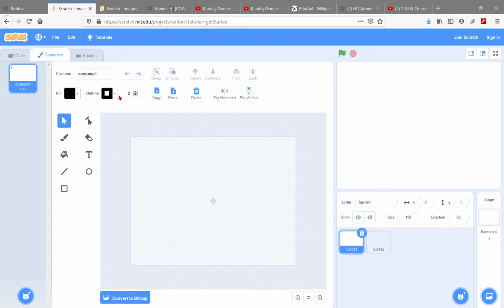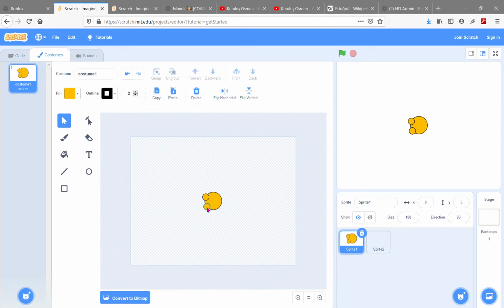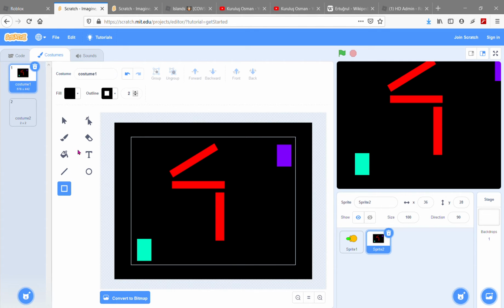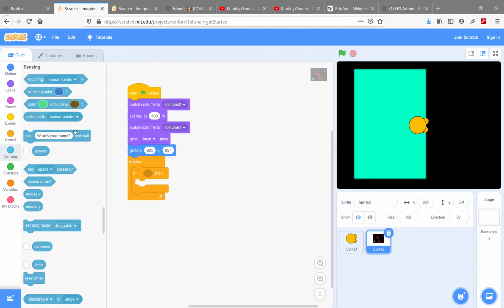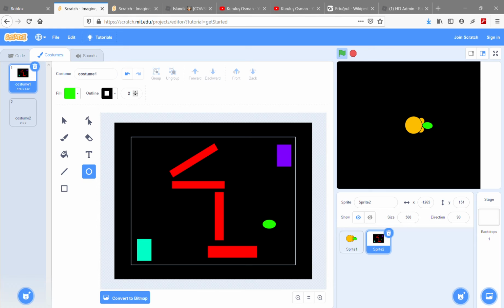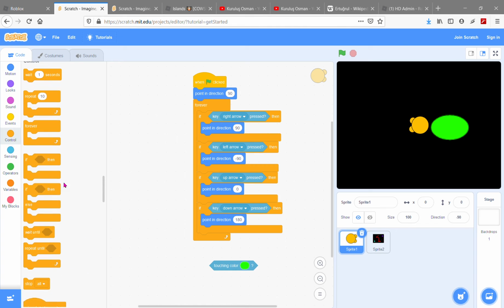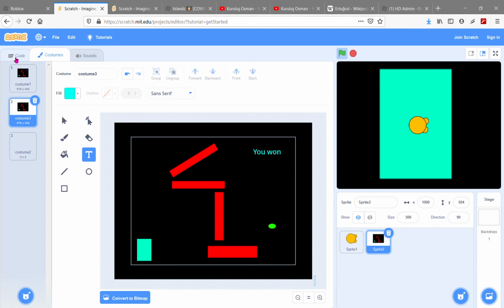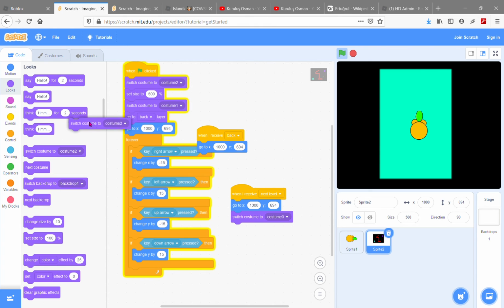How to make a simple adventure game in scratch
Today i am going to teach you how to make a simple adventure game in scratch.